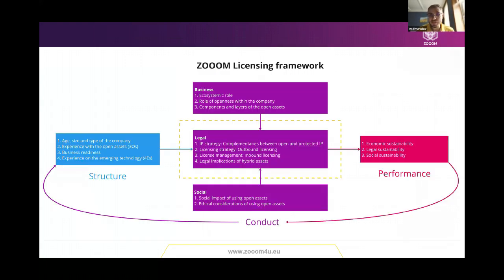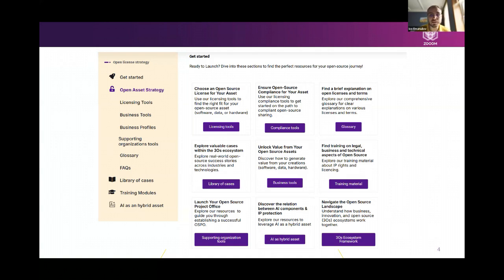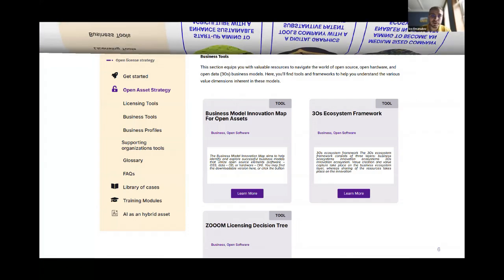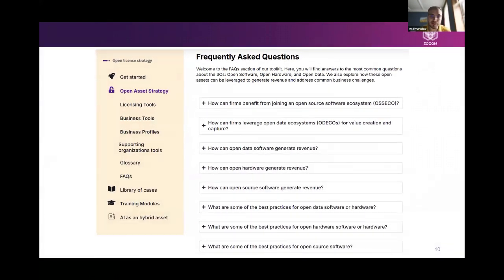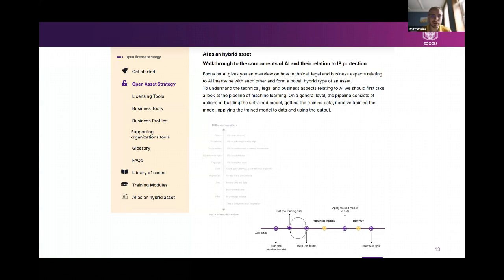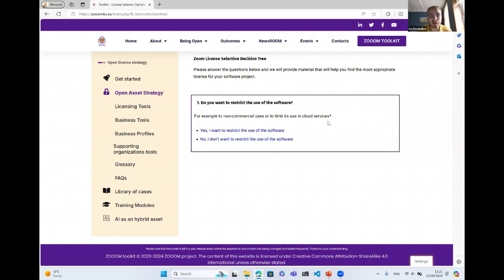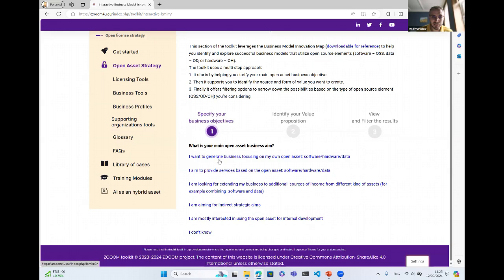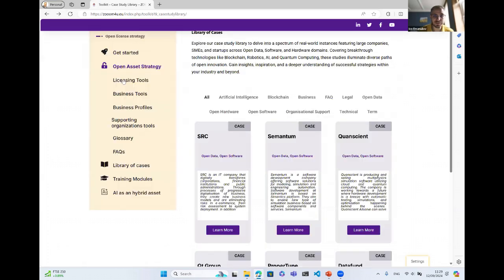Webinar on the ZOOOM Toolkit for developers and knowledge generators (12 September 2024)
👀 Webinar on the ZOOOM Toolkit for developers and knowledge generators
✨ 12 September 2024 , 11.00 – 11.30 AM CEST
🎯 The webinar aims to present the ZOOOM Toolkit and to show how developers and other knowledge generators can use it to better manage their open source business and licensing operations.